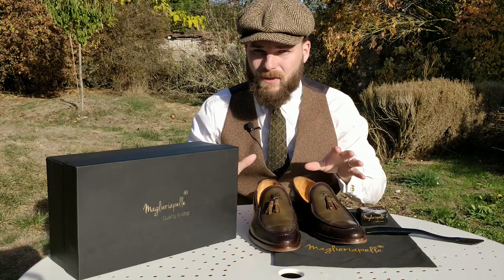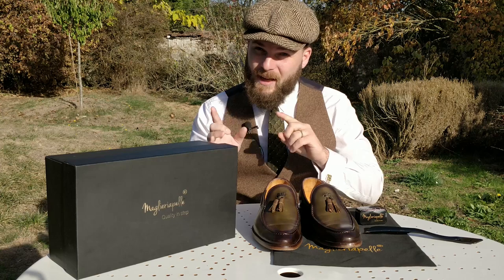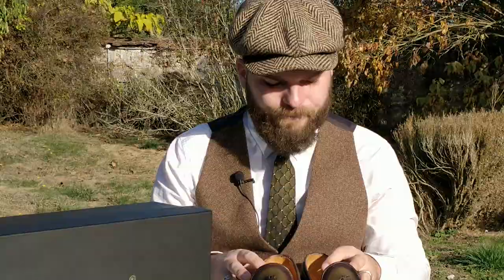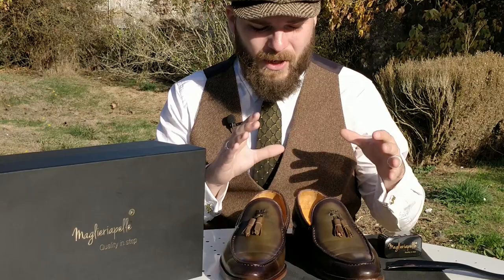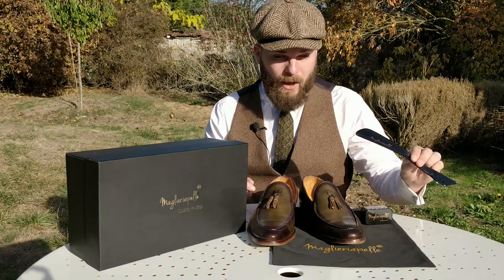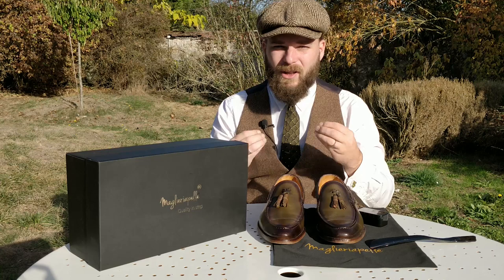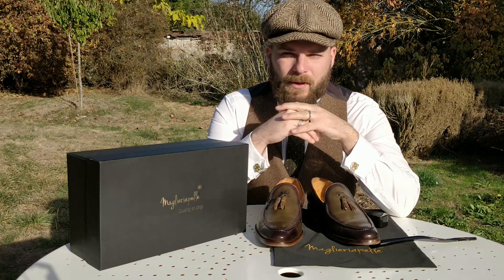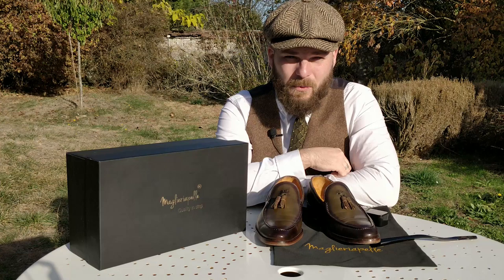Maglieriapelle Cunda Shoe Review: Sharp Loafers With An Antique Flair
Charles-Philippe of Bespoke Unit reviews Maglieriapelle's eye-catching Cunda tassel loafers in forest green. Watch our video to learn about this wonderfully handmade loafer and its background.

Maglieriapelle Cunda Shoe Review:

Maglieriapelle is a Turkish artisan shoemaker with heavy Italian influence in its works. These Cunda tassel loafers are totally handmade, and are in a subtle forest green.

[00:37] Style & Construction

Unfortunately, the beautiful finish on the soles has all but gone, but you can see it in photos in my written review. About 15 shoemakers create Maglieriapelle's footwear in their workshop.

Similarly to the Pamukkale we reviewed before, these Cunda loafers use Opanka stitch construction. This is a very old and very robust construction method.

[01:17] Comfort & Fit

These tassel loafers are very cosy to wear, compared to traditional dress shoes like the Pamukkale brogues we reviewed before. Though these first came to me too big, Umar of Maglieriapelle quickly found me a pair that fit excellently.

[02:23] Dress Code & Formality

You could also wear these with more laid-back business professional attire.

Though I'd happily wear them every day as a casual shoe, they're quite precious, and I wouldn't want to damage them unnecessarily.

You'll see in the inserts that I wore them with a green tweed blazer, grey tweed slacks, and a striped white shirt.

[03:44] Overall Experience

These shoes come in a nice black cardboard box, and a nylon antistatic dustcover accompanies them. You also get a shoehorn, which will help in preserving the backs as you put these on. Finally, you get a buffing pad for maintaining the loafers' finish.

You can slow down wear on the soles with blakeys. Meanwhile, for the uppers, Umar from Maglieriapelle recommends a regular buffing with the included pad.

After about a year of use, you might use an uncolored leather polish to refresh the finish.

[05:06] Value For Money

These loafers are 395.00 USD, but remember that it is a totally handcrafted product. The labor and time involved raise the price, but also result in an exquisitely unique product.

I was smitten by the forest green of these loafers. As you can see, earthy browns and greens are prominent in my wardrobe.

[05:53] Conclusion

These shoes are one-of-a-kind, a work of art. I would not wear them every day, since I don't want to unduly wear them out. Italian inspiration combined with their Turkish identity makes for a shoe that I'm really looking forward to wearing more!

REMEMBER to comment! We'd love to hear your thoughts on these tassel loafers or other shoes that you'd recommend!

Yours,